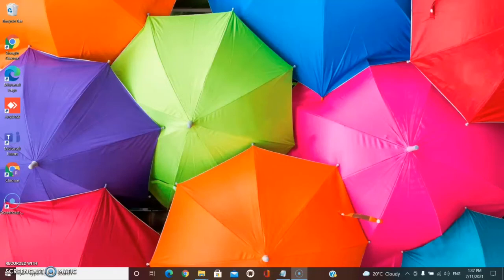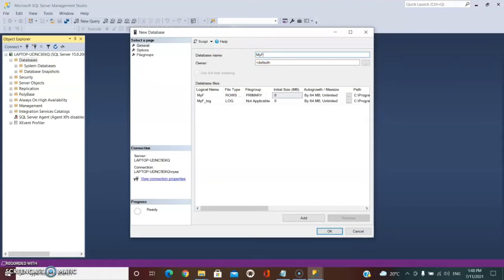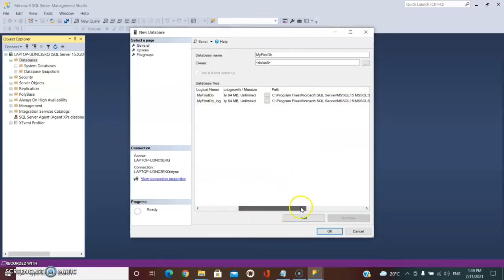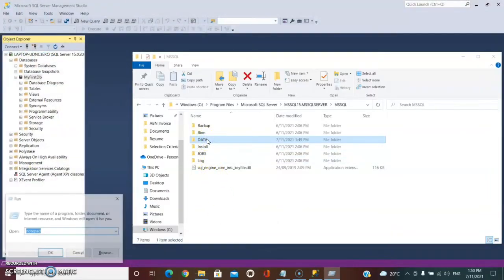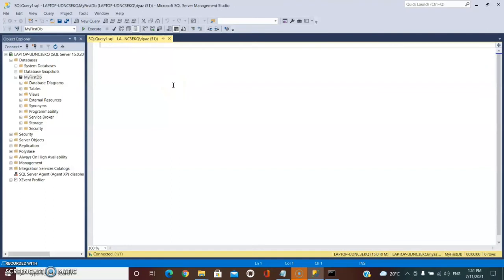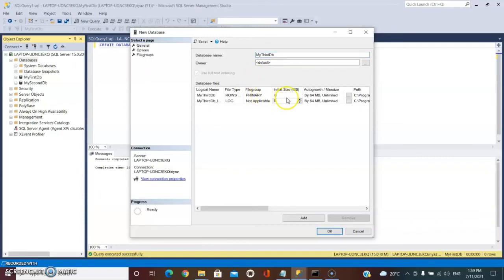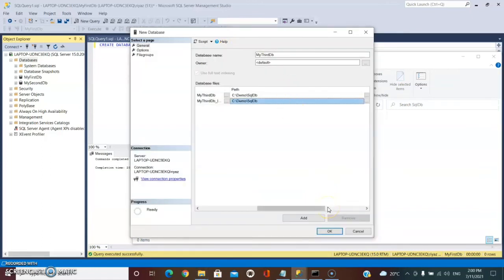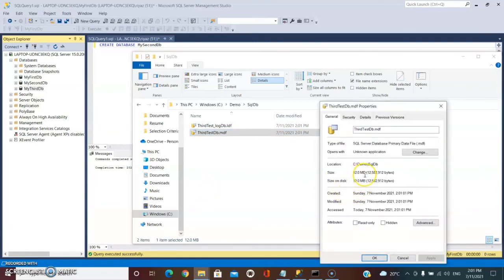Creating database in SQL Server 2019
This video shows you how to create a database in SQL Server 2019.